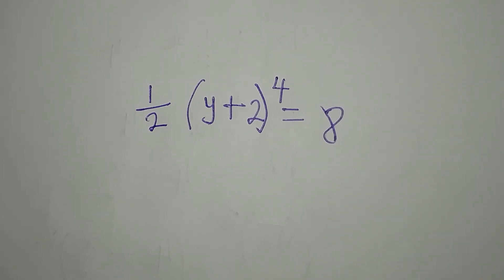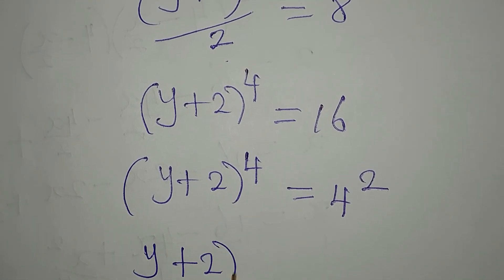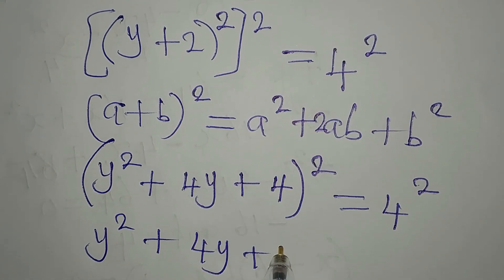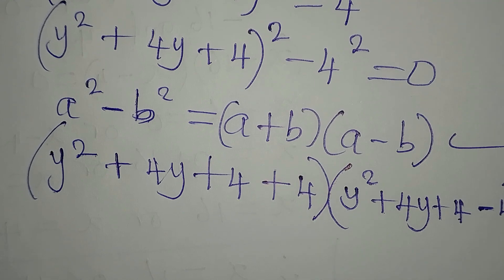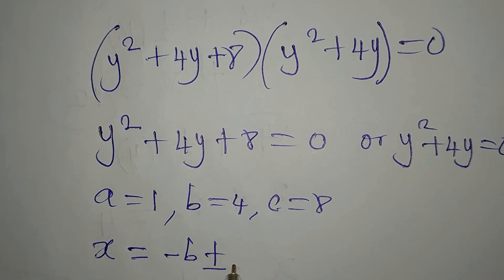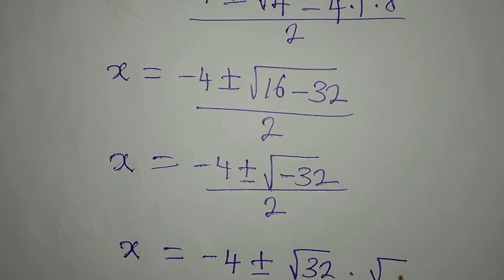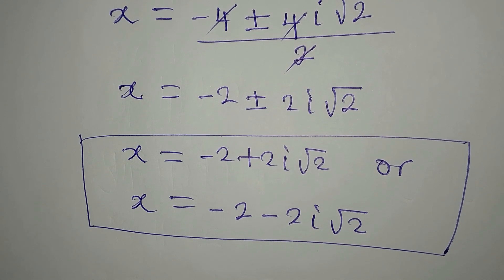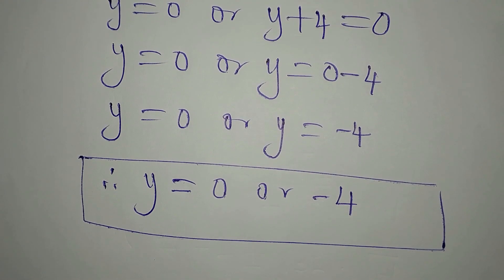Japanese | Can you solve this?| Olympiad Mathematics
This is beautifully solved